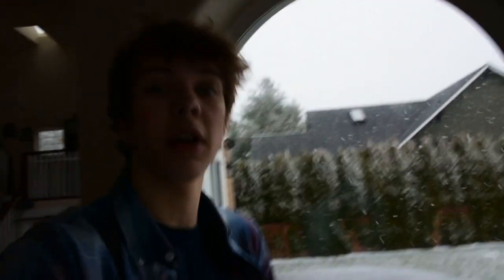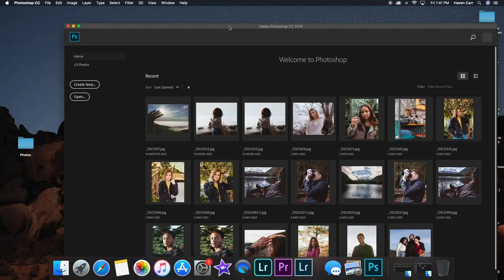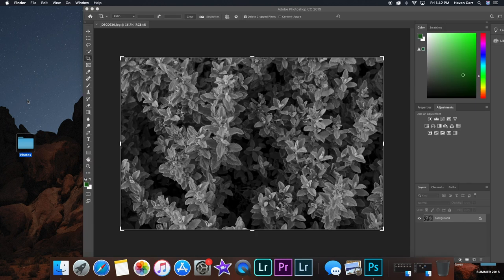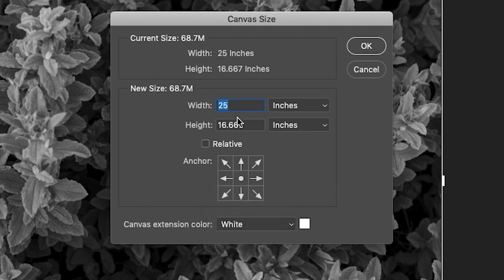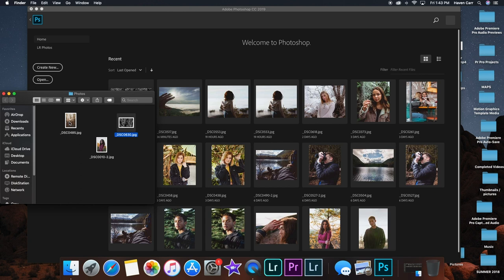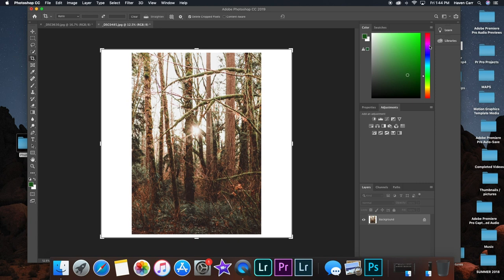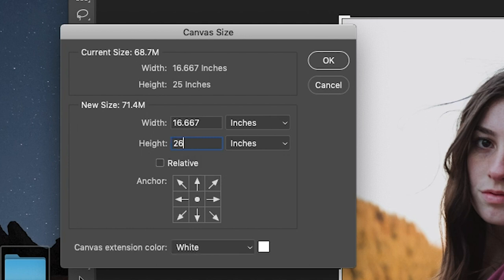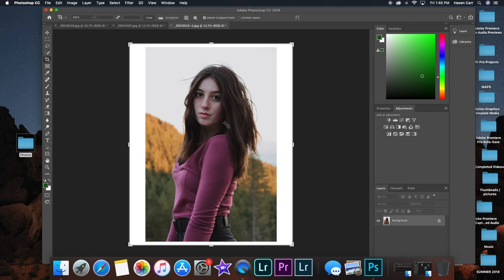Photoshop CC Tutorial: Adding White Borders to Your Photos for Your Instagram Feed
In this Photoshop tutorial, I explain how I create the white border theme that I use for my instagram (WITHOUT LOSING ANY QUALITY) This makes your feed look like a wall with all of your photos hanging out. I hope you found this video helpful!

Gear Used :
Nikon D3400
Sigma 17-50
lol that's it